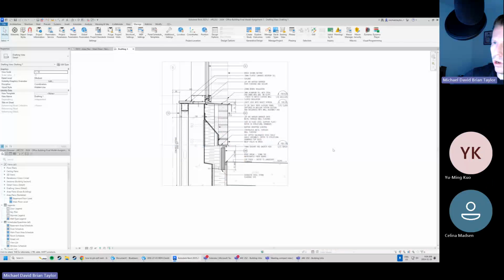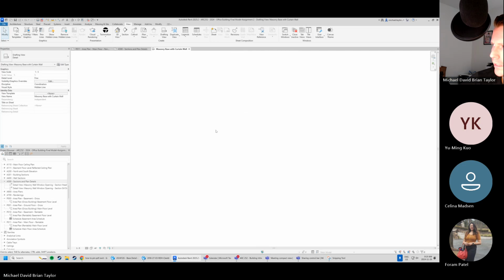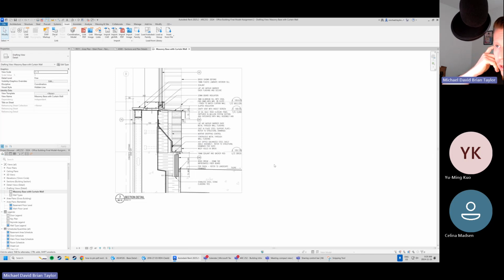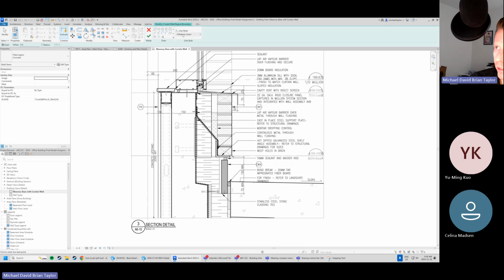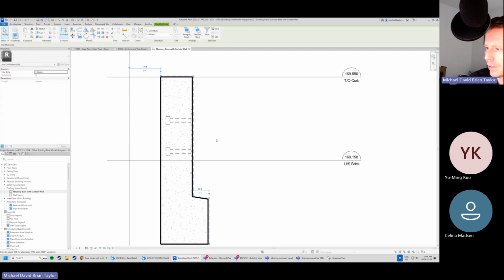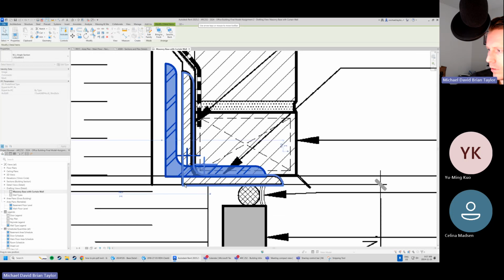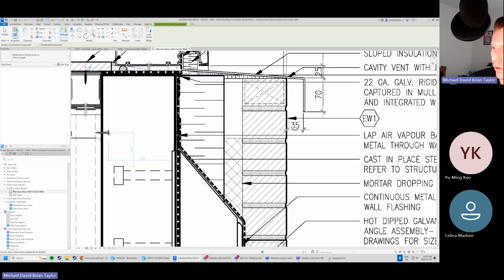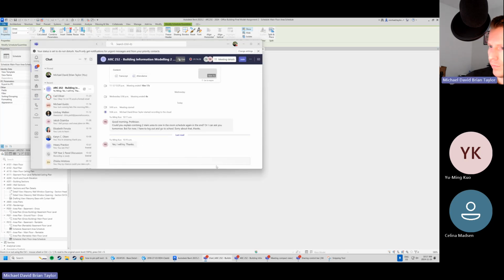ARC 252 Building Information Modelling 2 BIM - Detail Drawing and Underlay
How to import a PDF from Bluebeam (or otherwise) into Revit and start to draw from scratch. First steps including the detail lines, filled regions and drafting views.